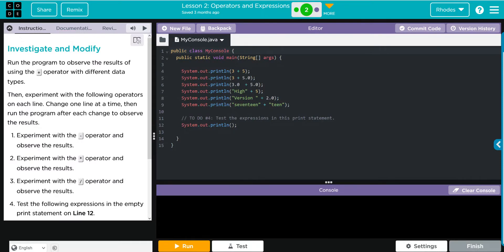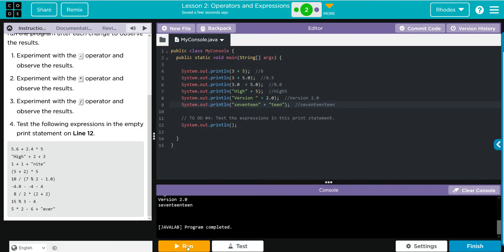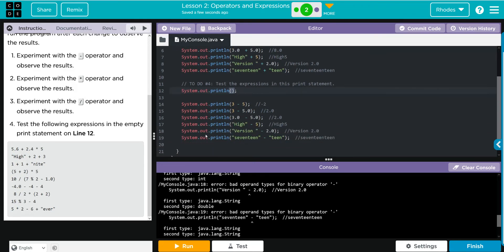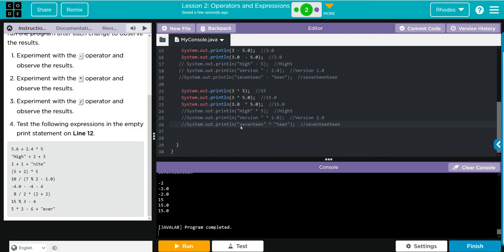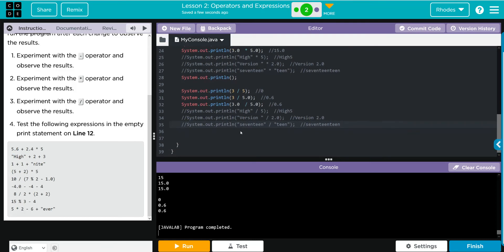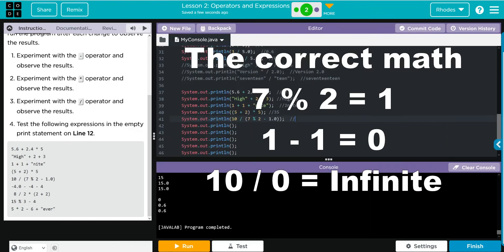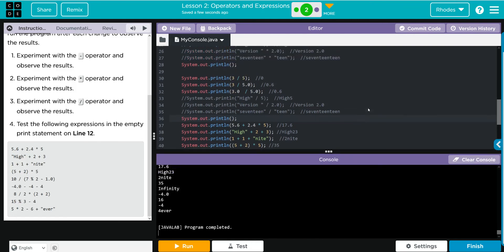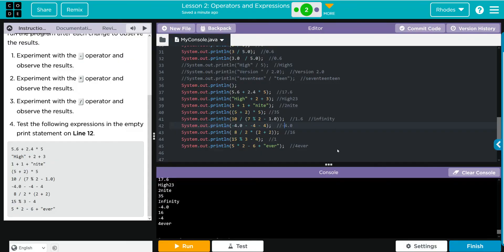AP CS A - Code.org: Unit 2: Lesson 2 #2 (2022)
The modulo operation (abbreviated “mod”, or “%” in many programming languages) is the remainder when dividing. For example, “5 mod 3 = 2” which means 2 is the remainder when you divide 5 by 3.

Key takeaways: 13:45